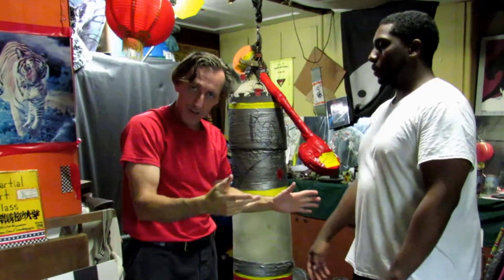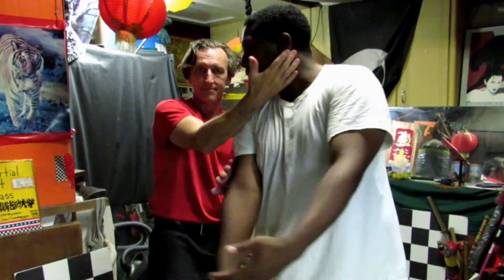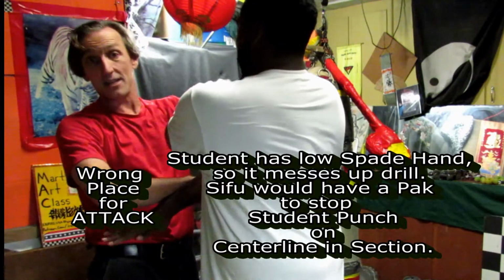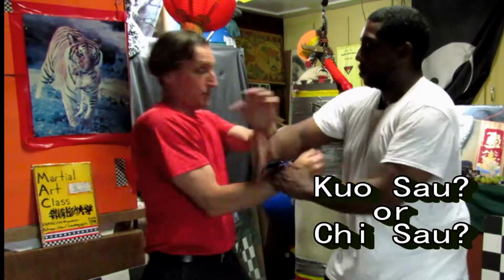Section 3- Take a Ride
WT Section 3 is called "Pushing the boat to catch the current" and it is an advancement on the "follow when pulled" skill from Section 1. It is unique to WT because it uses the High Man Sau from Chum Kiu to create the bow of the "boat" and VT/WC does not have double high Man Sau in their second form. The defense is also not in VT/WC as Dr. Leung Ting modified Kau Sau and Gaun Sau from the Wooden Dummy to create his "Plugging and chopping" method.
Prior to Leung Ting's initial public teachings, there was no Section 2 as we have now. (nor was section 5 and 6 as 2 parts) Section 2 was created to have flow cycles to beat grapplers and throws and also to advance some footwork. This means our Section 3 now, should have a direct link to how a student is training (and beating!) Section 1. It also shows the 3 parts of Section 1 grow fractally into 2 more sections making another set of 3. This entire package become the new #1 and we get another 2 huge Sections to make it another set of 3. That out have been a Section 4 and 5. But when 2 was added, they each moved up, and then Section 5 was so finely detailed technically it was split into two sections, making 5 and 6. Now the Section 5 from the plan is section 7!

This makes for beautiful Taoist physics but does it help me fight! I do drop an abstract ABC=D chart in this video. It is a loose sketch, not a real outline of WT programs, but it can get your brain thinking about it.

The Jut Cheun Punch (Lap or Kam Sau) with steps and turns is called a Terminal set in Wing Tsun. Either we are controlling 2 arms with one and hitting with our free hand (Lat Sau) or we are escaping a pin ourselves to free a Wu Sau defense (Tut Sau),  but both have one hand in front of the other. This is also our Man/Wu arrangement and the core of a chain punch. From this "terminal" all trains leave.
Here for Section 3 students will find themselves in a mess trying to learn the timing of this set, and it is the Jut Chuen cycle from 7th Student Grade that provides them a way back to Poon Sau again.
Also, I continue to explore Chi Sau as two distinct things. Chi Sau is the term for one type, called Wun Sau, with shapes being applied and caused to each other. Contact should remain at the wrists (forearms) on purpose and any mistakes require participants to not make a hit. It might be seen as stop before contact with hits. Kuo Sau is Shape Fighting, and it is free style but still requires Wun Sau as it's base. Participant still apply shapes to achieve defenses. But now they attempt to touch the target surfaces too. If this is to remain in the Chi Sau exercise we will sau Kuo Sau stops on contact.
At one point in this film i pause to adjust the student. Sifu is doing Wun Sau and his shape did not find a limb. After the readjustment the student does a different drill as Kuo Sau, but Sifu is still waiting with the prior shape in Wun Sau. BONK! Sifu got hit! So what? Sifu was also stepping back due to the pressure. For demonstration I was expecting pressure into my hand. He avoided it! HA! It hurt a bit, my eye watered, nose tingled. I point this out because viewers need to know we sifu's are just humans. We get hit, especially when we take great effort to set up a specific technical demo. The better I make a black belt, the harder it is to use them in demonstrations!